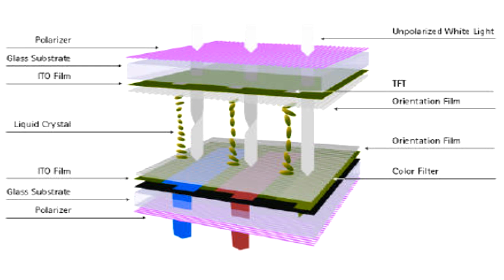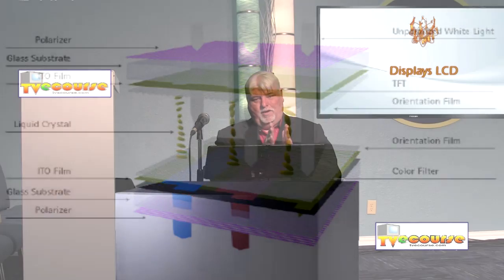LCD Displays - How They Work - VE-118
LCD displays have two sheets of polarized glass plates with a liquid crystal solution between them. Liquid crystals used in LCD panels have specific properties that enable them to serve as shutters that close or open to control the passage of light. This action takes place once an electric current flows through the liquid crystal solution. Color filters are used to make color sub-pixels.